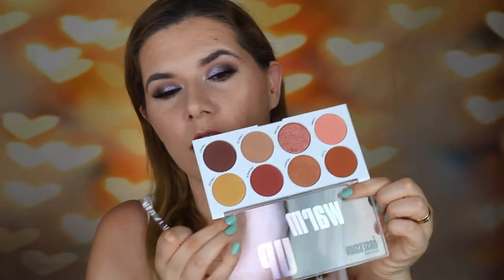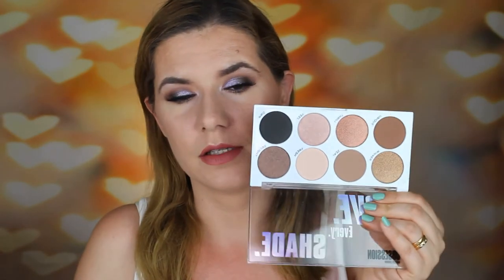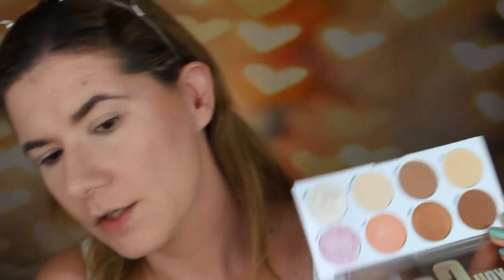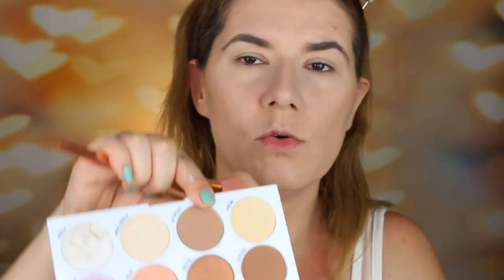Obsession Cool Down Eyeshadow Palette and Obsession You Got This Face Palette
Obsession Cool Down Eyeshadow Palette

Svenska/Swedish